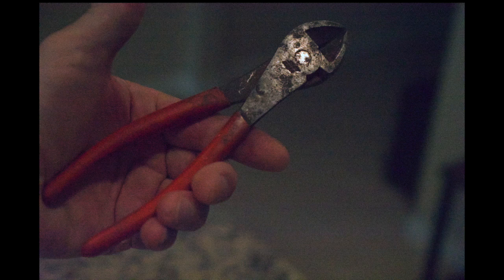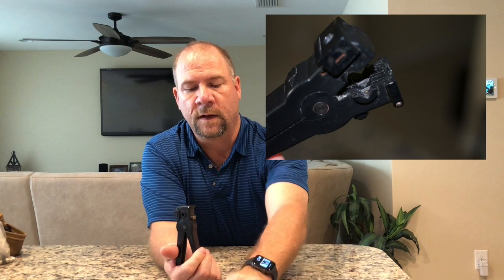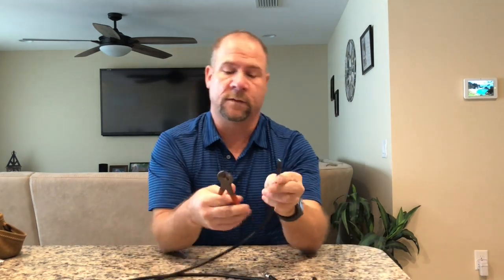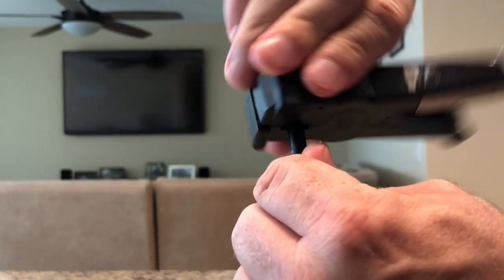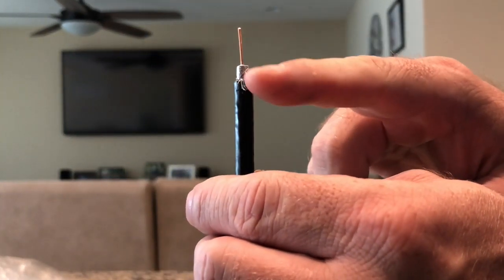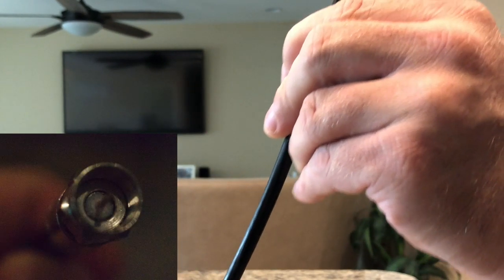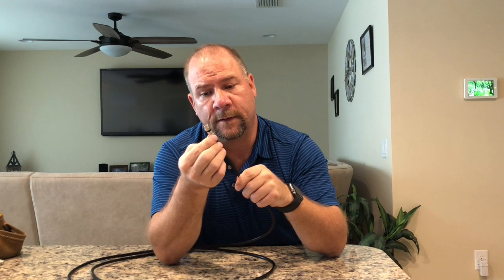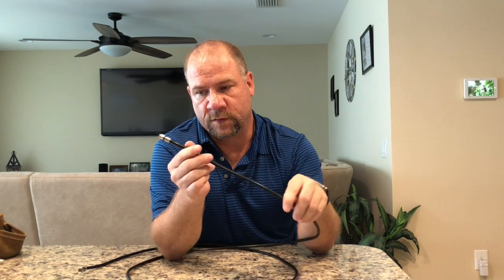HOW TO PUT A CONNECTOR ON A COAX CABLE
This video is about Putting a connector on a coax connector.  Three original songs by were were playing in the background.